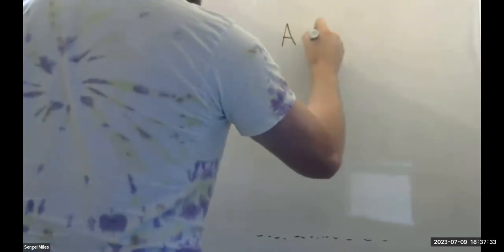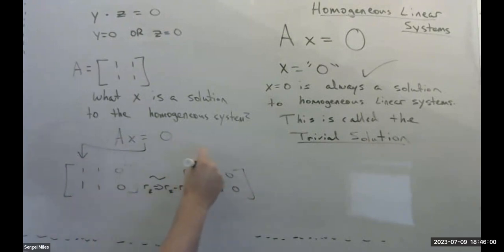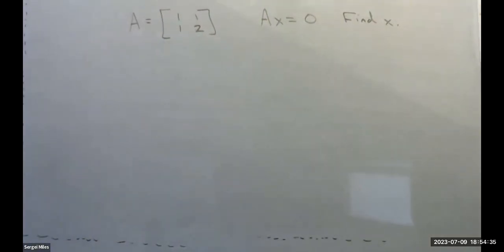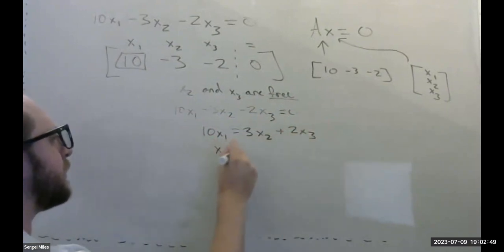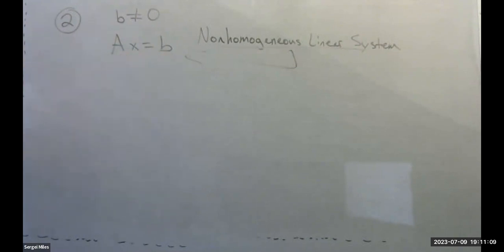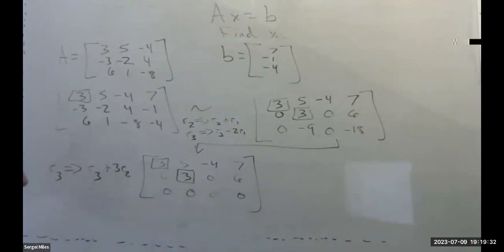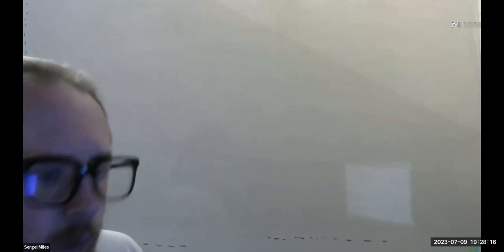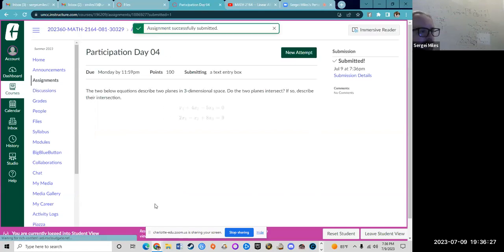Lesson 4 -- (1.5) Solutions to Linear Systems